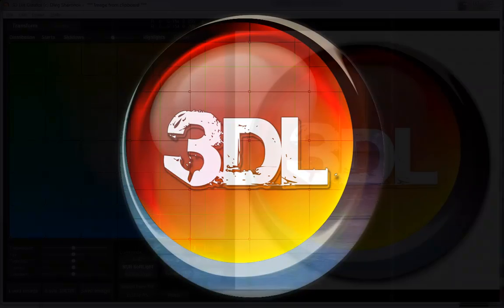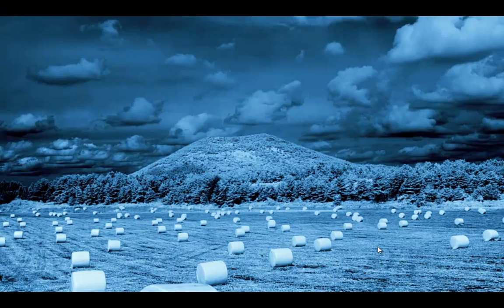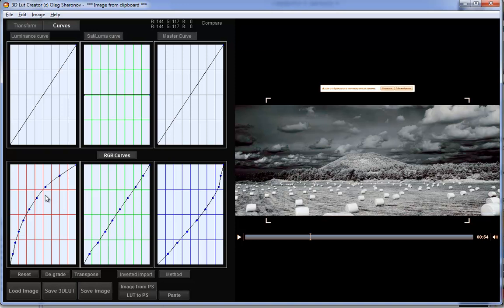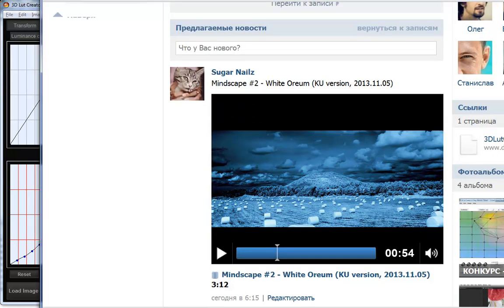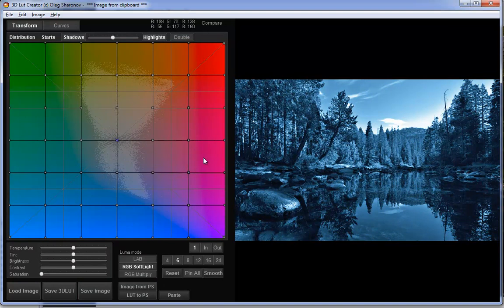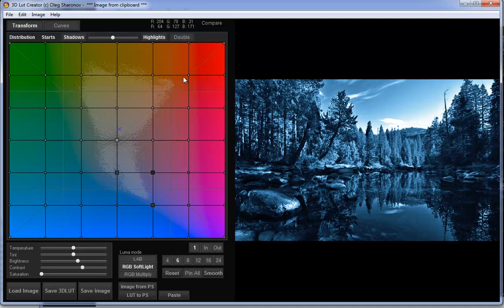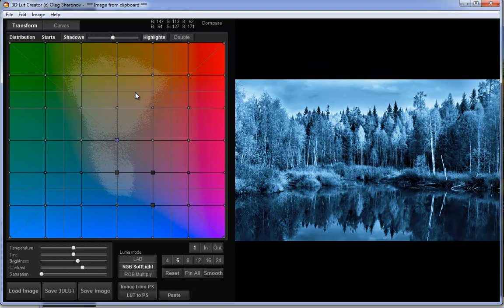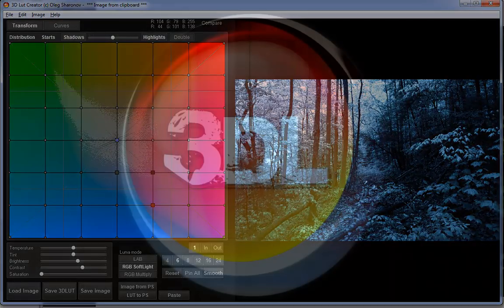3D LUT Creator - Color Grading example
3D LUT Creator - Grading example
Translated by Paul Williams